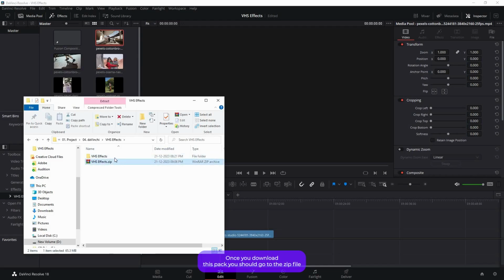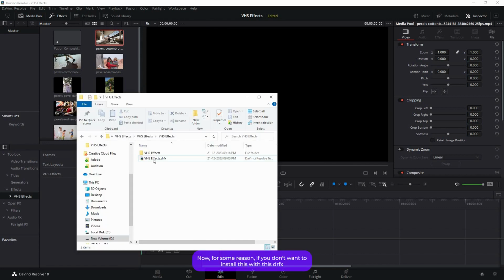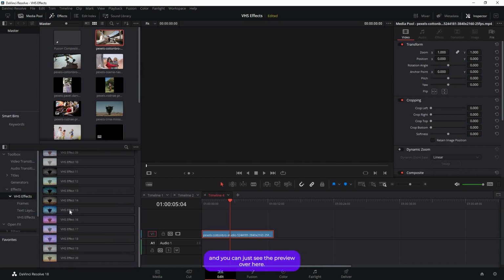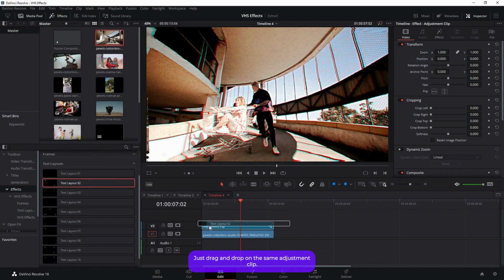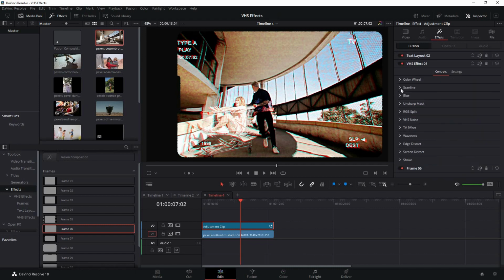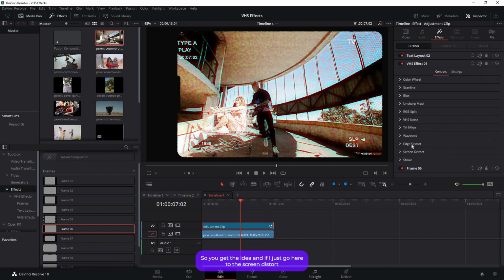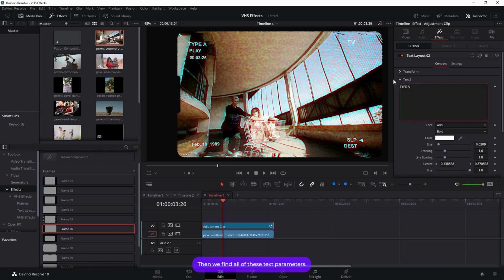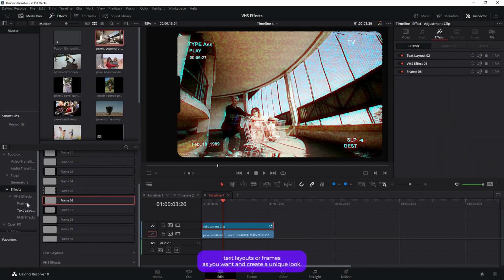TUTORIAL | VHS Effects: DaVinci Resolve pack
Introducing the ultimate tool for adding a touch of nostalgia and retro vibes to your videos! This pack contains a range of VHS-style effects, such as distortion, noise, and color aberration, which can be easily applied to any video footage with just a few clicks. In addition to the VHS effects, the pack also includes a variety of other elements to enhance your videos, including text layouts and frames.

Whether you're a filmmaker, YouTuber, or just looking to add some vintage flair to your videos, this pack is perfect for you. The VHS Overlay Effects pack is incredibly versatile, allowing you to create a wide range of looks, from old-school home videos to edgy music videos. With its easy-to-use interface and customizable options, you can fine-tune every aspect of your video to create the perfect aesthetic. So why wait? Give your videos the VHS makeover they deserve with this pack.

FEATURES
• RESOLUTION : Resizable
• PLACEHOLDER : 20 Vhs Effects, 10 Text layout, 10 Frames
• PLUG-INS : No plug-ins required
• TUTORIAL : Easy to understand video tutorial included

Not included:
1) Music is not included
2) Demo Videos are not included.